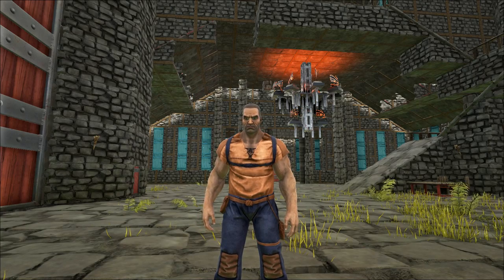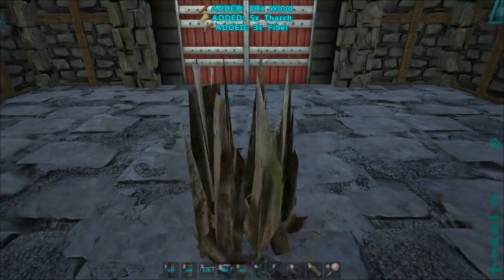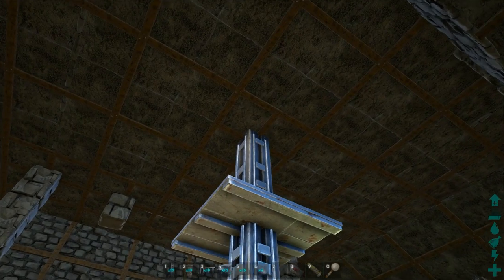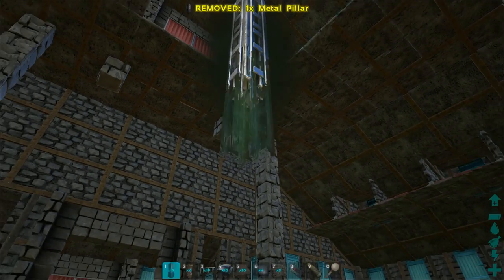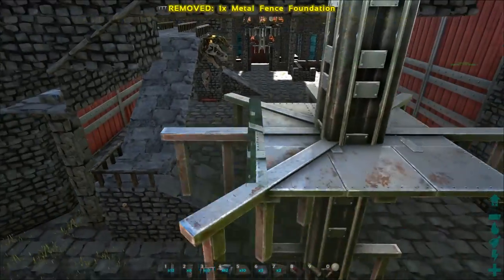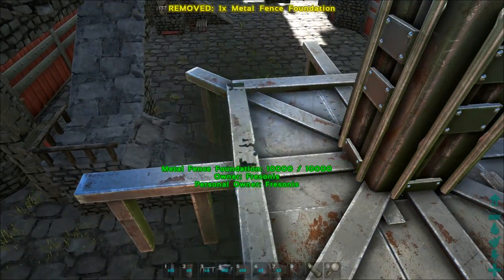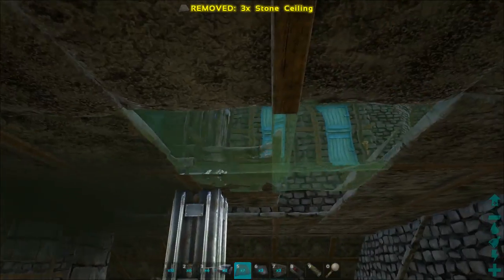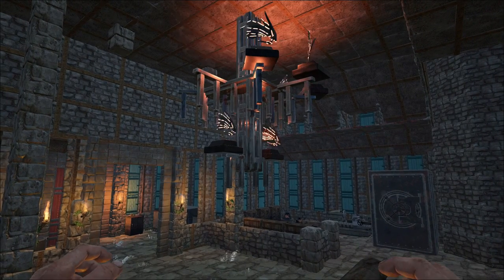ARK | Small Chandelier Tutorial in ARK Survival Evolved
In this small Building Tips&Tricks department video I gonna show you how to build a Small Chandelier in ARK Survival Evolved. Some had problems making this one, because fence foundations snapping to ceilings above the small chandelier. Well if you watch this video, then you will have no problems anymore with making this chandelier !! :D

Thnx for watching, I hope you enjoyed!!

Tobu - Colors [NCS Release] 0:07 - 4:46

EDM Detection Mode van Kevin MacLeod 4:47 - 9:36